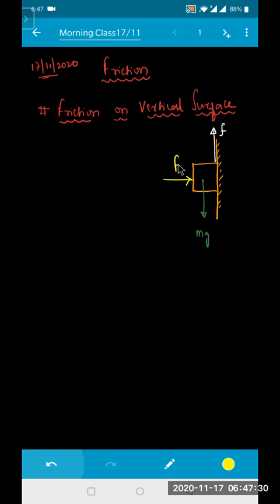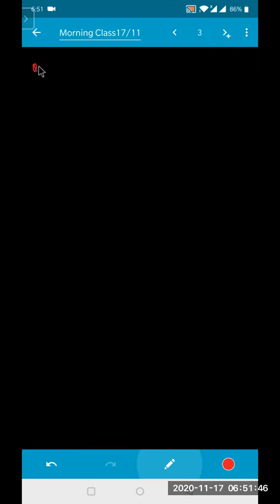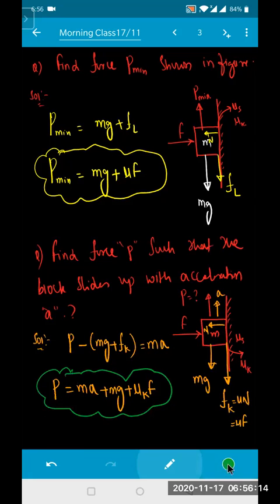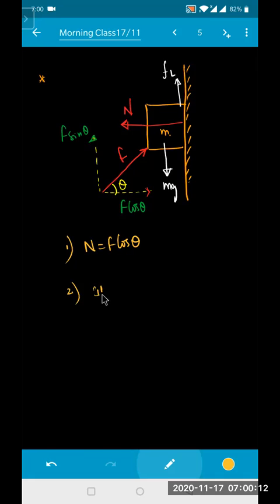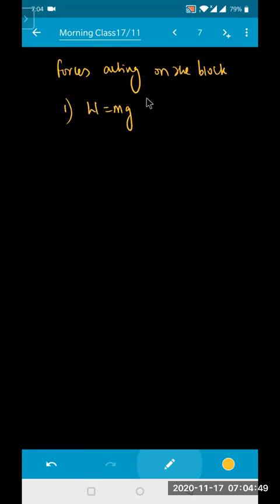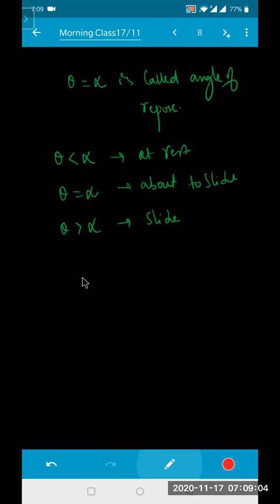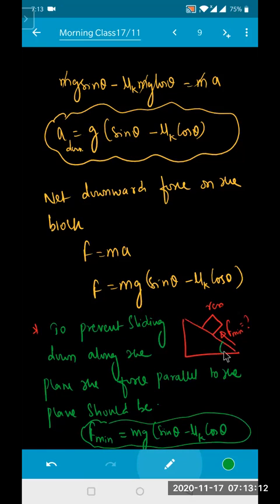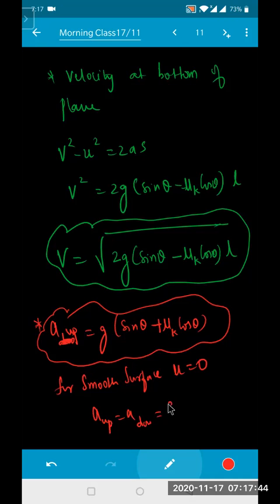FRICTION VERTICALLY WALL CONCEPT